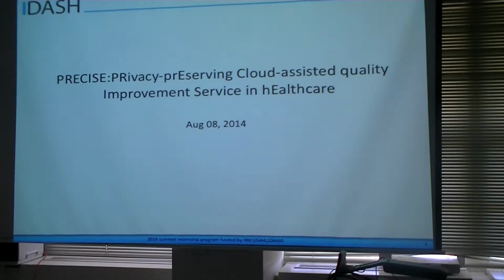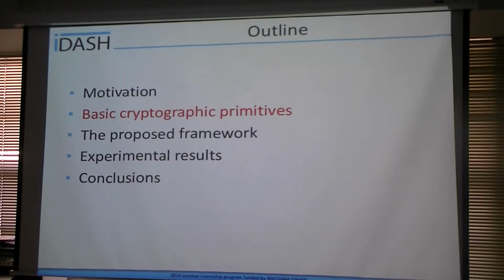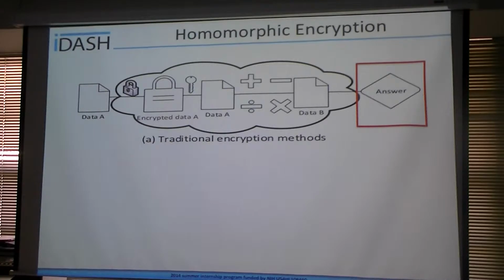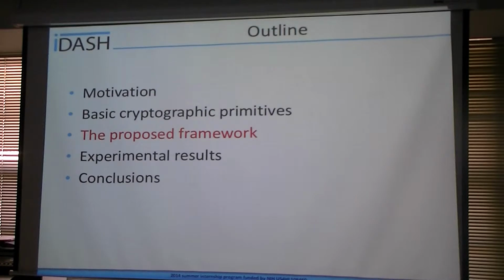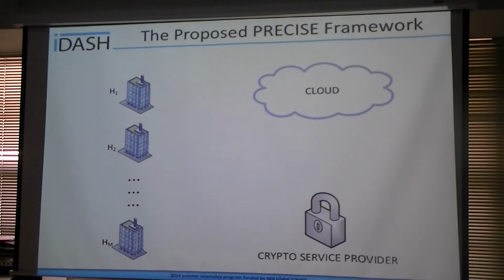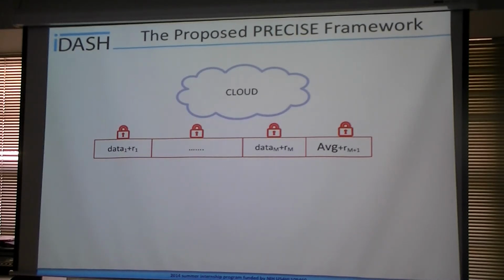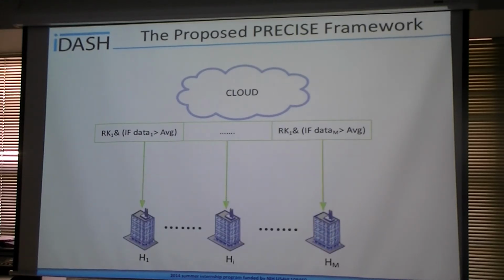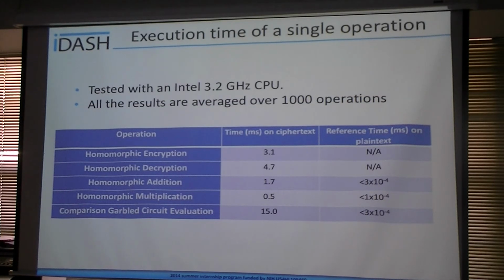PRECISE: PRivacy-preEserving Cloud-assisted quality Improvement Service in hEalthcare